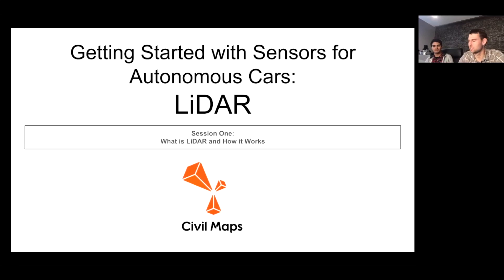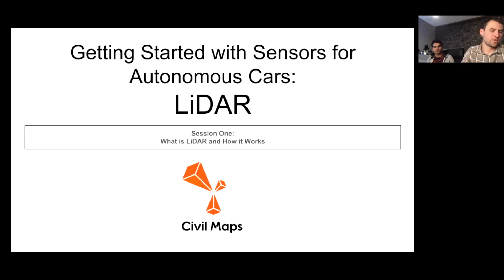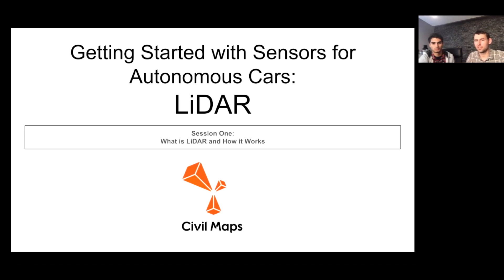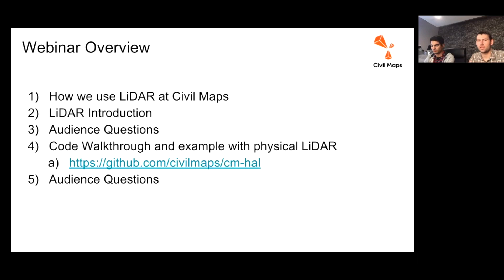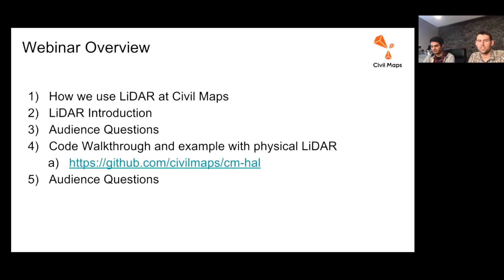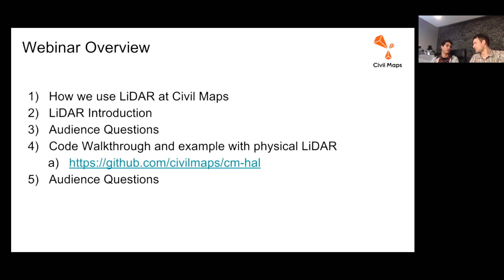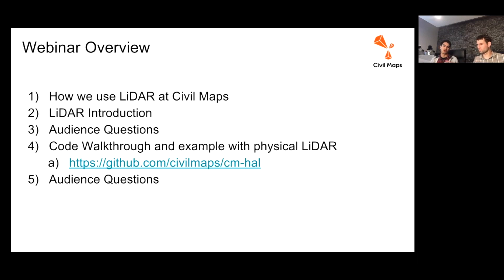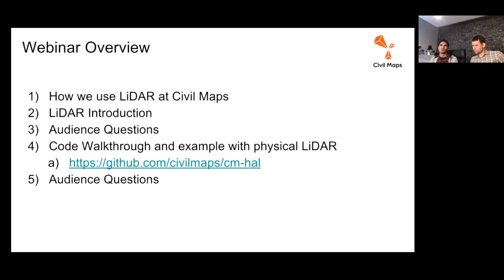00 Webinar I || How we use LiDAR - Overview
Watch as Civil Maps engineers Scott Harvey and David Bulnes introduce the company’s new headquarters in San Francisco and give a short overview of this webinar series, “What is LiDAR and How It Works.” Within, Scott and David discuss LiDAR sensor data and how Civil Maps uses it to provide cognition (through 3D mapping, localization, crowdsourcing) for autonomous cars.

This webinar, "Getting Started with Sensor Data – Part 1" took place on March 30, 2017.

Hosts:
- Scott Harvey, Founder & Senior Engineer: Computer Vision, Civil Maps
- David Bulnes, Embedded Integration Engineer, Civil Maps

Join Civil Maps for Session 2 on ‘GPS and IMU’ of this series by registering